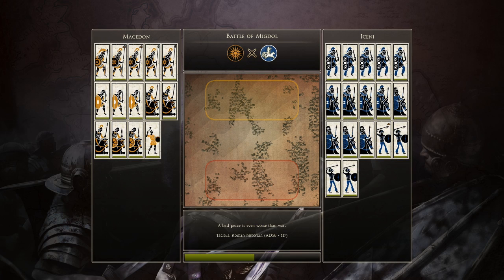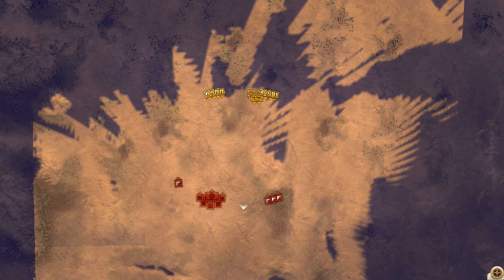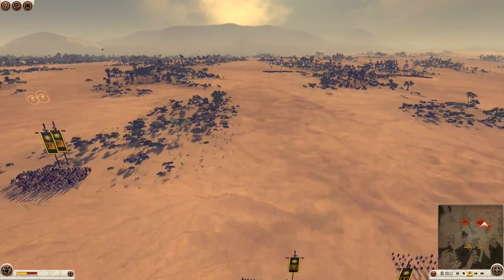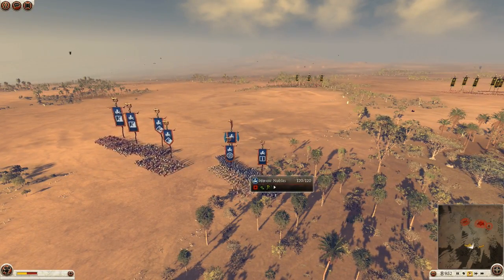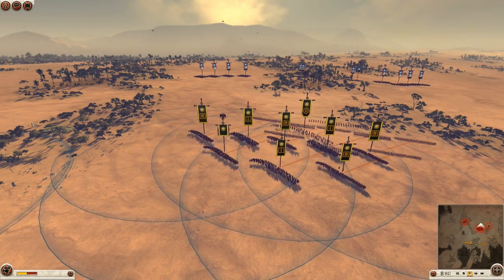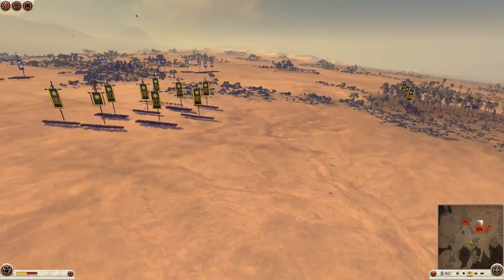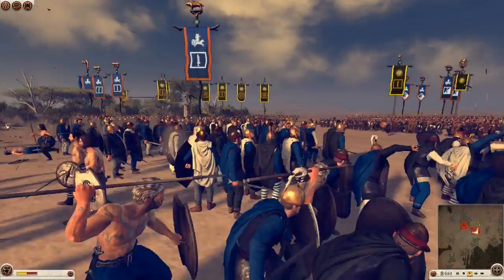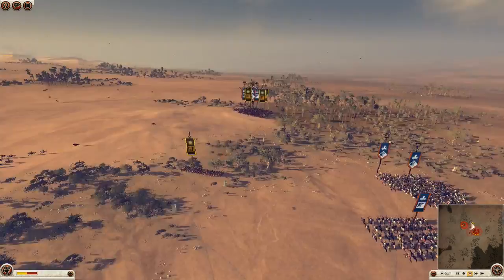Total War: Rome II - Macedon vs Iceni (Online Battle #4)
The proud Macedonians take the field! The cavalry fight however proves fierce when my opponent fields 8 horse units to face my outnumbered Companions